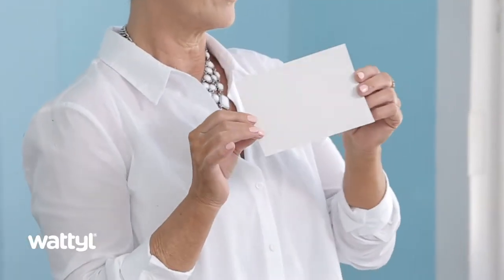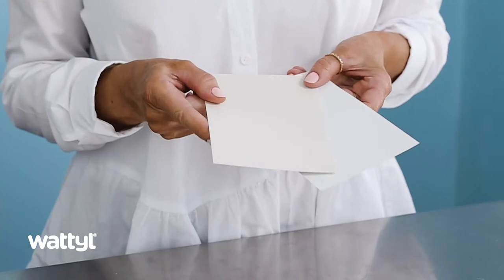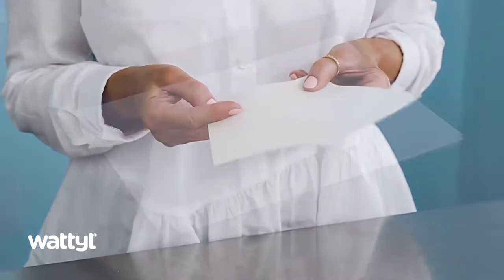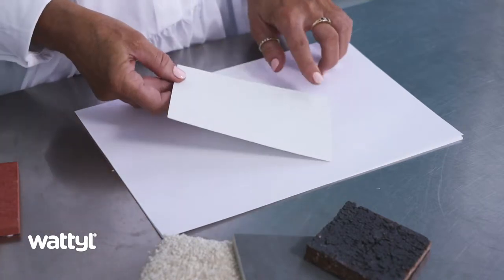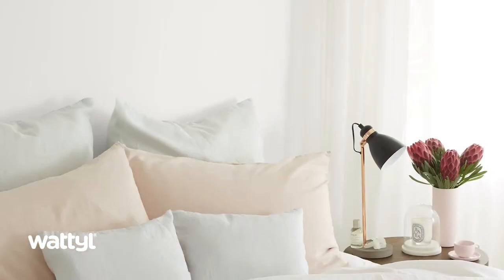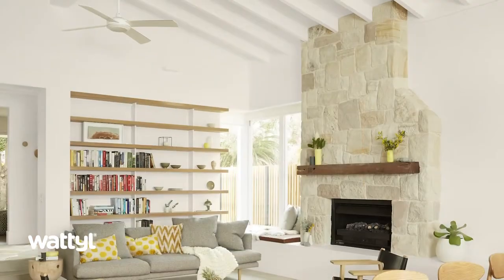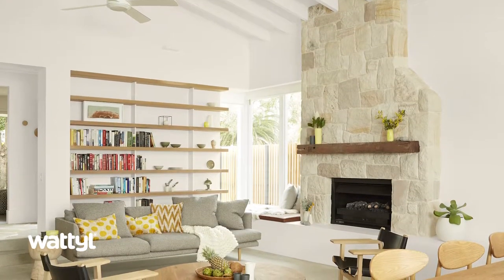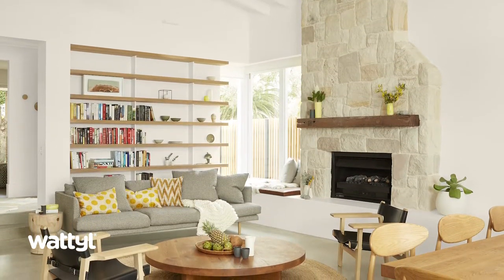Wattyl Colour Cue: Undertone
Undertone: Every colour carries an undertone. Learn how to read undertone and create harmony in design.